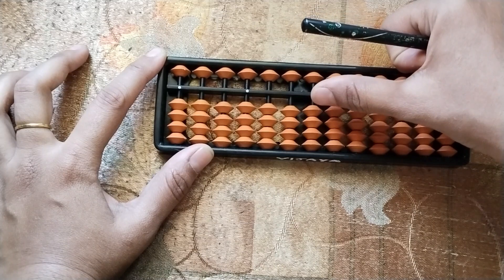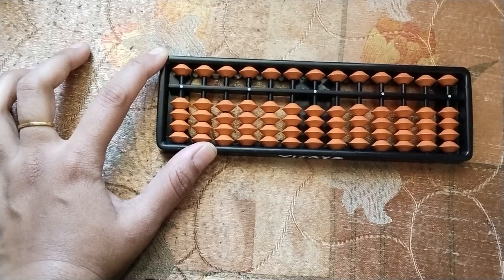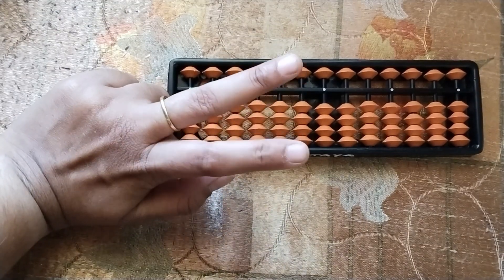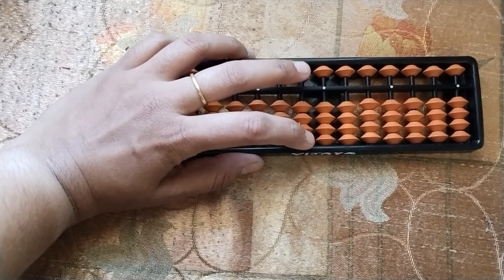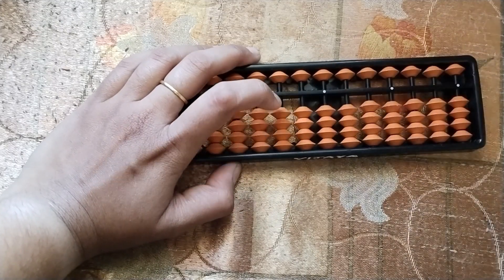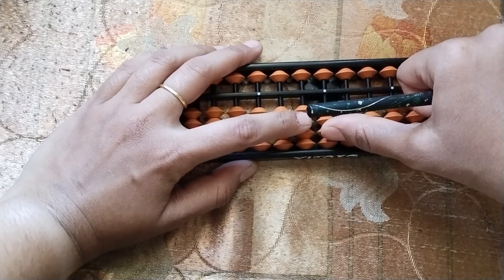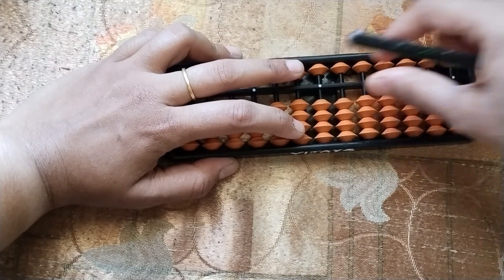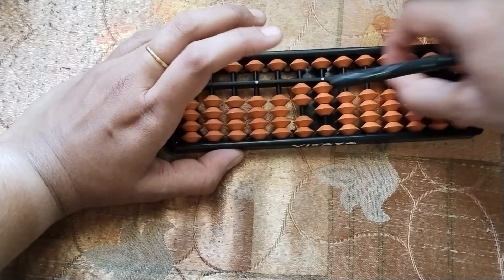Abacus finger movements for tens rod and units rod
Abacus finger movements for tens rod and units rod together..